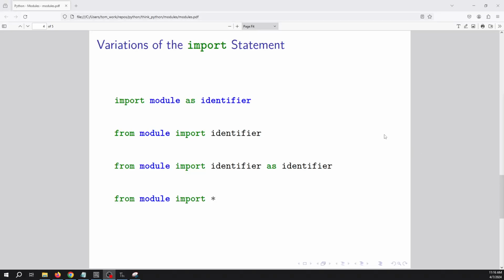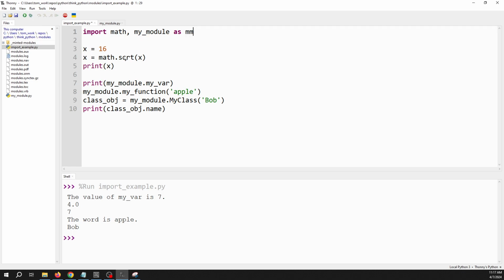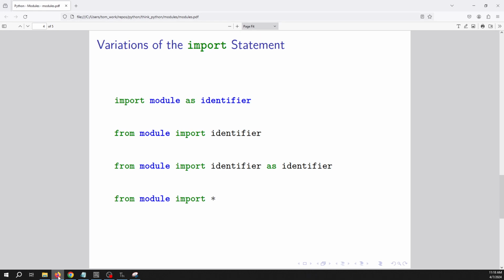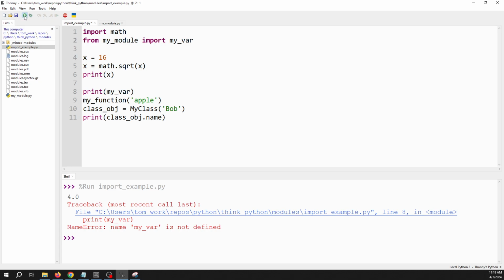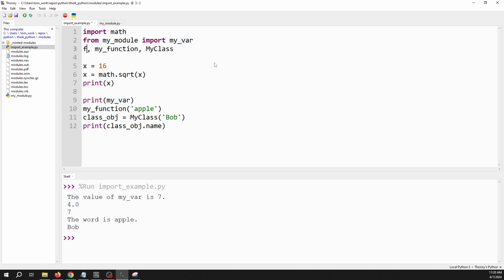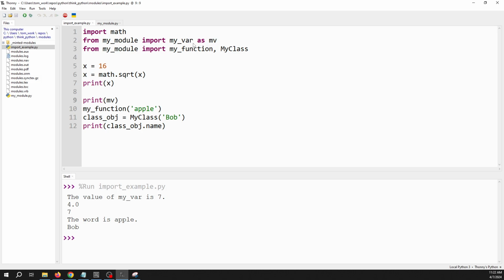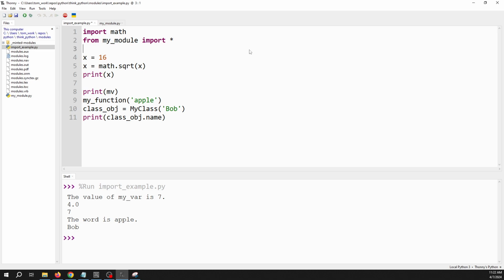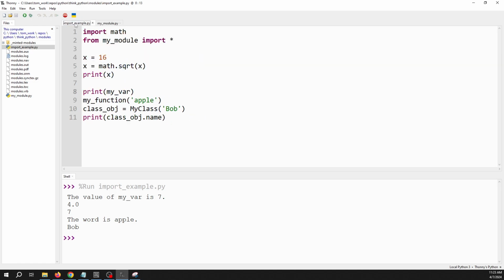Variations of the import Statement